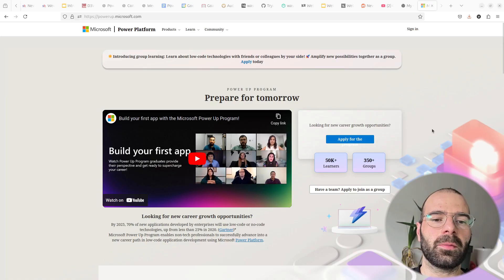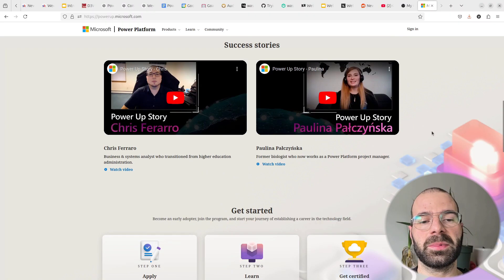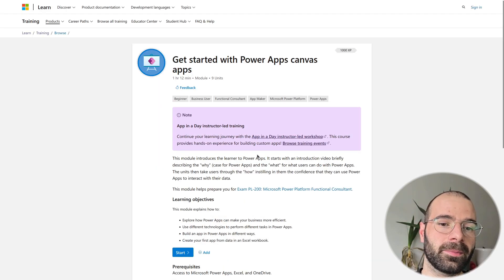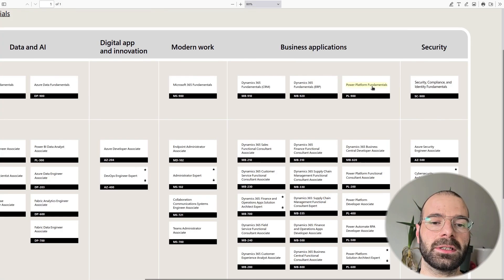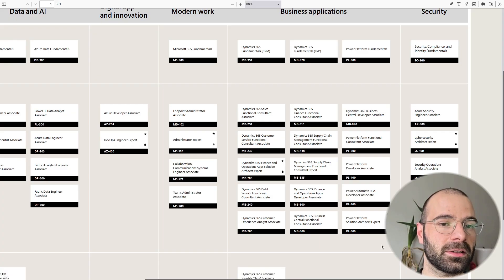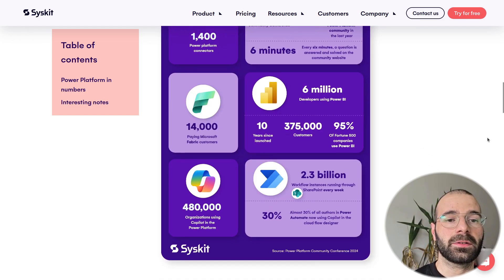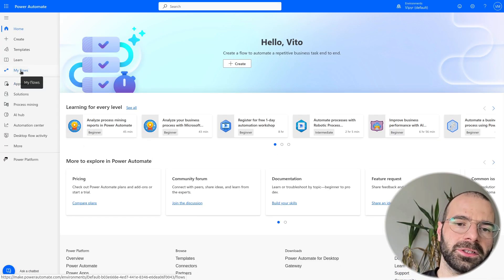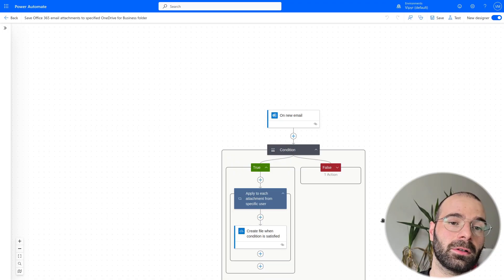Microsoft PowerUp Program: Kickstarting My Journey in Low-Code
Here’s a description for your video:

Get a FREE Microsoft Certification with the PowerUp Program!

Are you looking to kickstart your journey into IT or low-code development? Or maybe you’re curious about how Microsoft’s Power Platform can transform the way businesses work?

In this video, I’m sharing my introduction to the Microsoft PowerUp Program—a free program designed to help beginners gain valuable low-code skills and earn a Microsoft certification at the end.

As an experienced platform engineer, I’m diving into this program to explore how low-code tools like the Power Platform are empowering businesses and citizen developers to create solutions faster. Follow along as I document my journey week by week, covering what I learn, challenges I face, and how these skills can be applied in real-world scenarios.

If you’re interested in joining the PowerUp Program, check it out here:
👉 Microsoft PowerUp Program

My cohort for the Power Up Program starts February the 3th so make sure to subscribe to follow my progress, and let me know in the comments—are you planning to join PowerUp? Or have you used Microsoft Power Platform before?